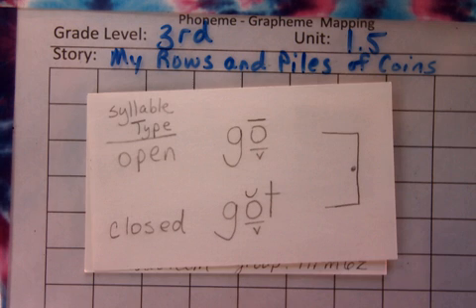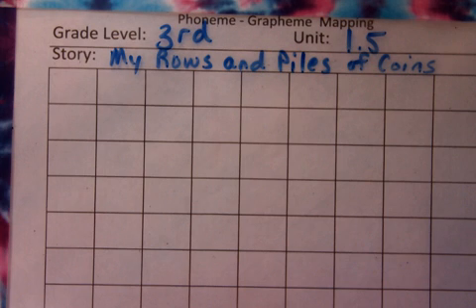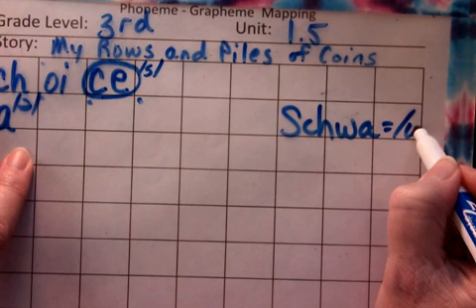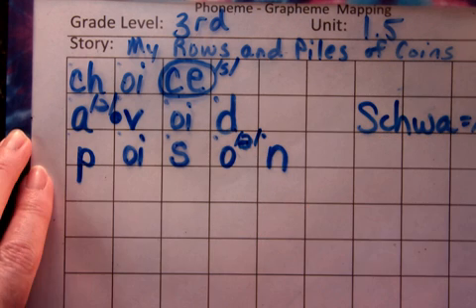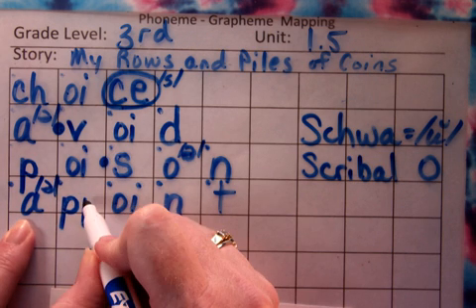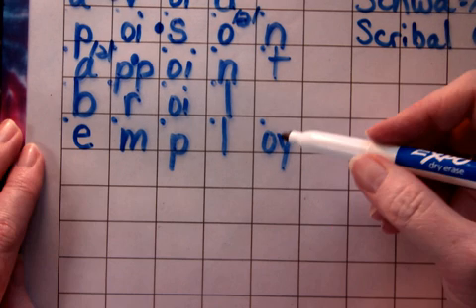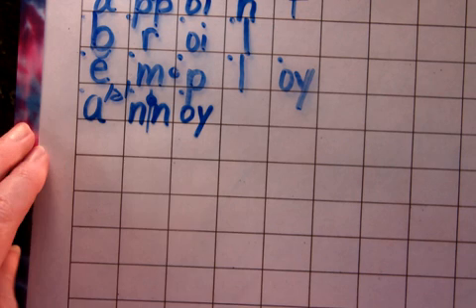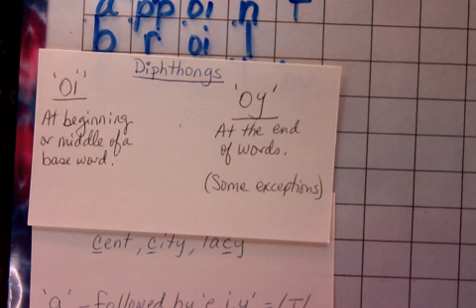My rows and piles of coins spelling part 1. 3rd 1.5